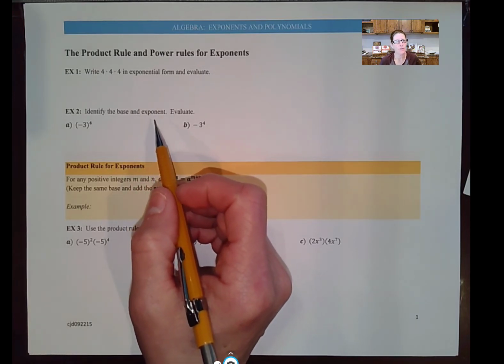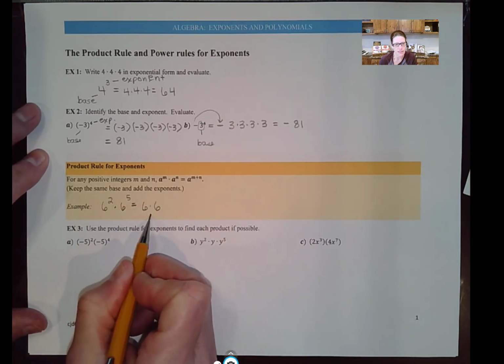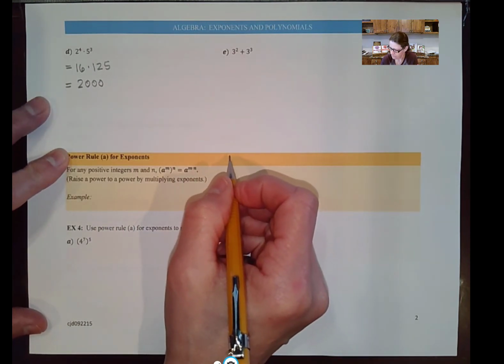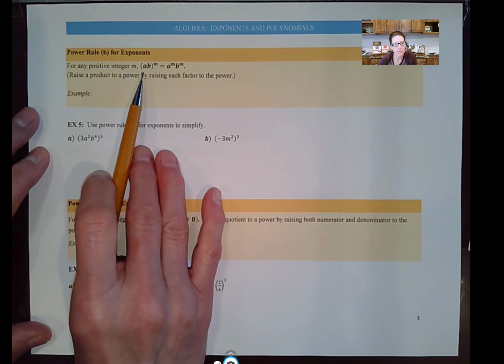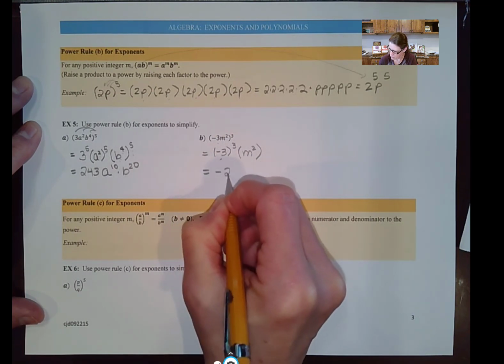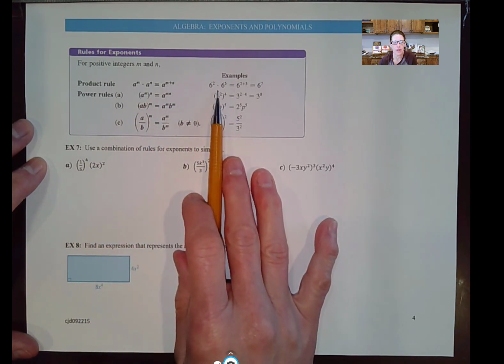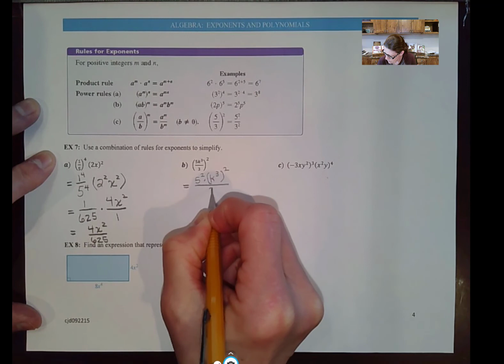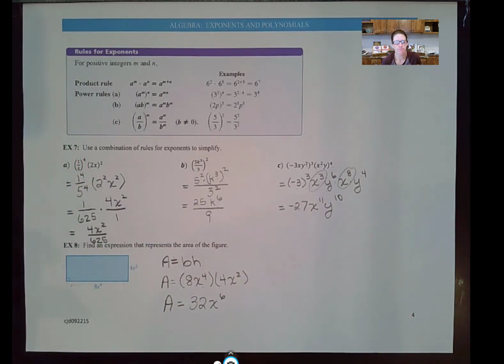MAT 098 Section 4.1 The Product and Power Rules for Exponents